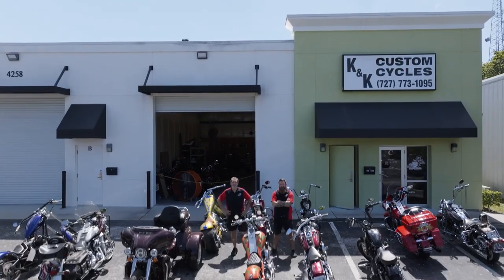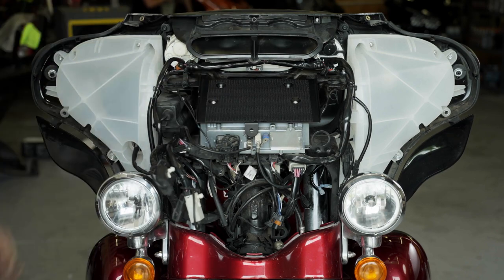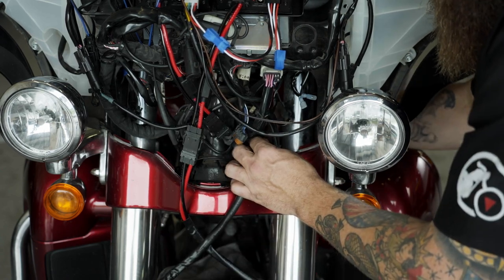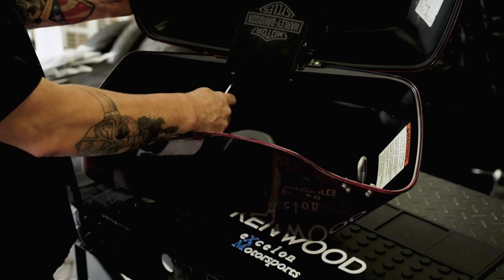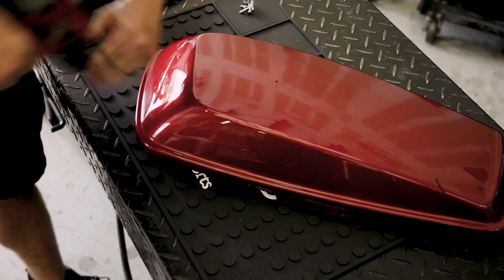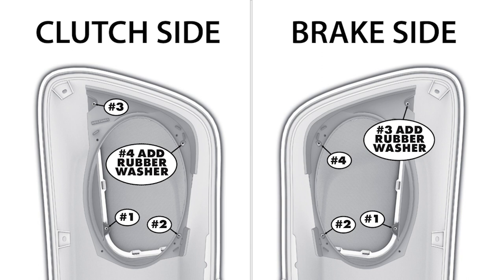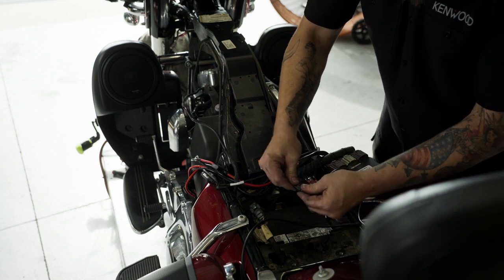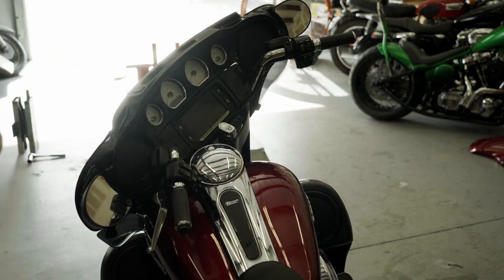KENWOOD P-HD2R Installation Video 14+ Harley Davidson® Street / Road Glide® eXcelon Motorcycle Audio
This video provides a hands-on demonstration of the installation process for the KENWOOD eXcelon Motorsports P-HD2R Motorcycle Audio package designed and engineered for select 2014+Harley  Davidson® Street Glide® and Road Glide® bikes.